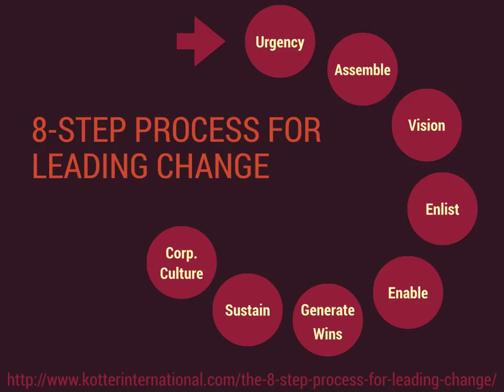Managing Change by Emma Jane Hogbin Westby